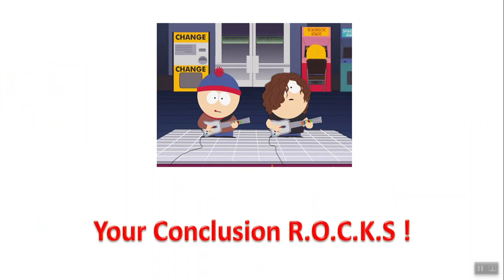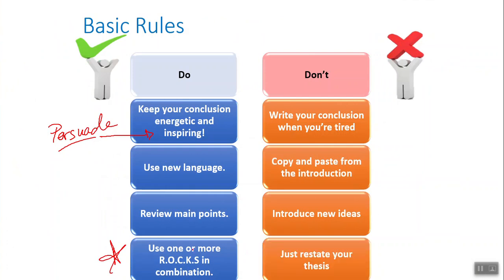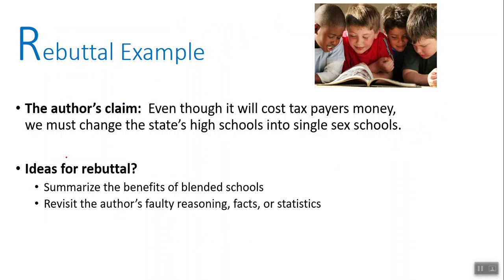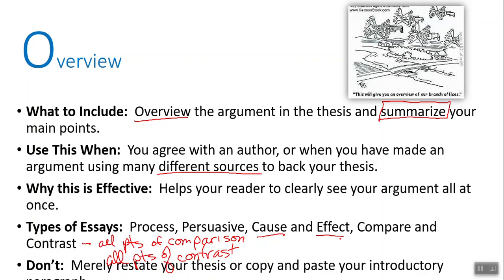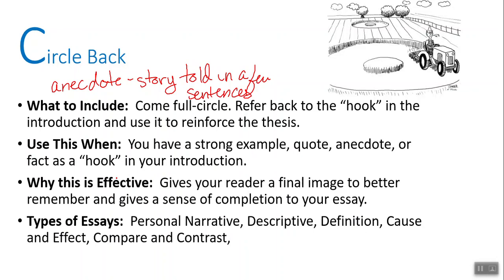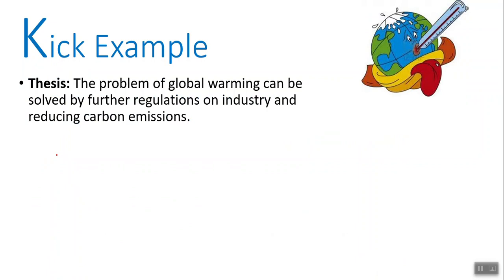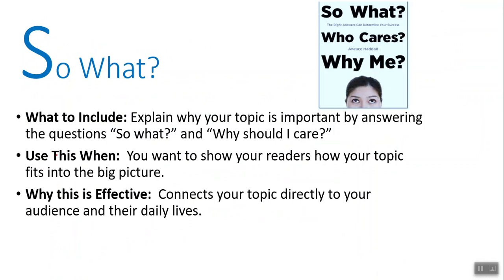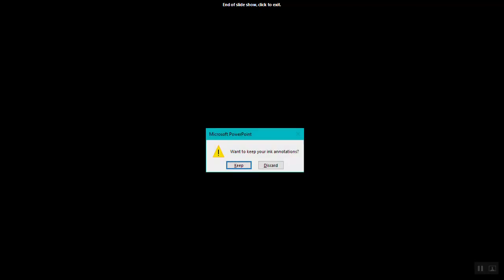Conclusions Lecture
This talks about different types of conclusions.